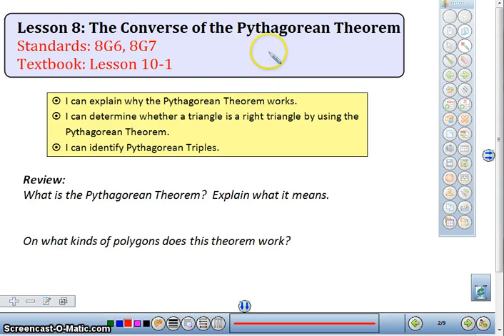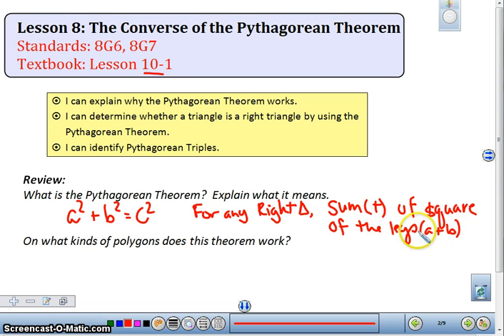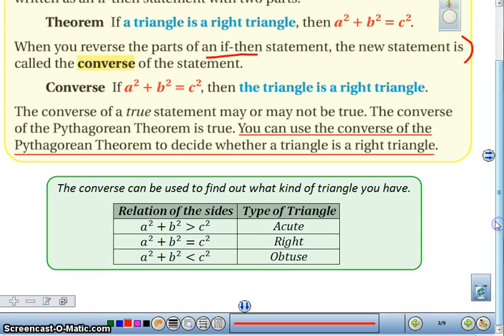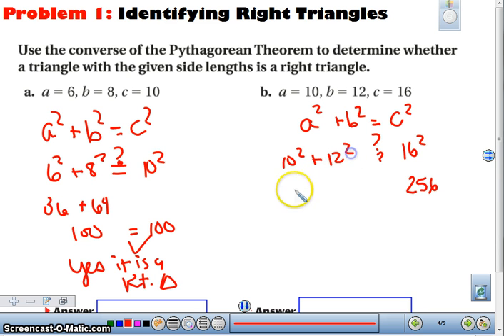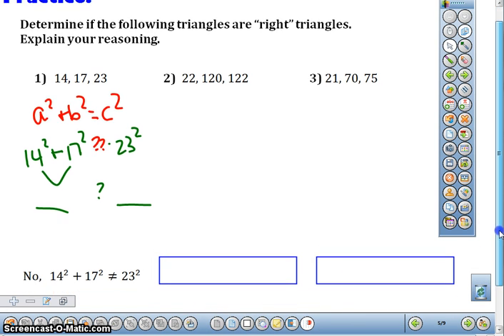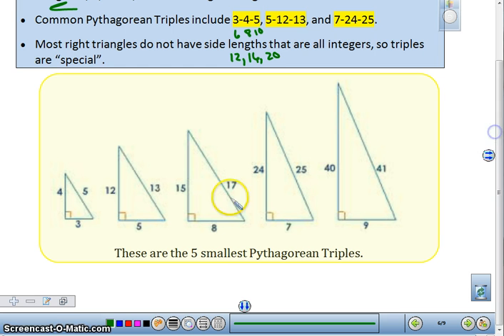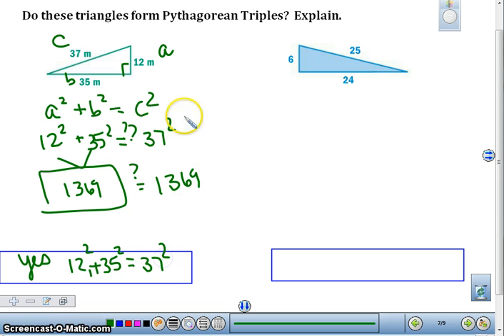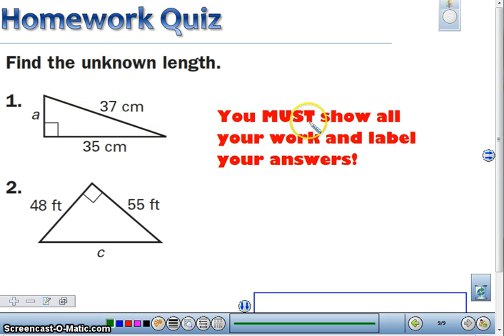G8 Alg converse Pythagorean 2015